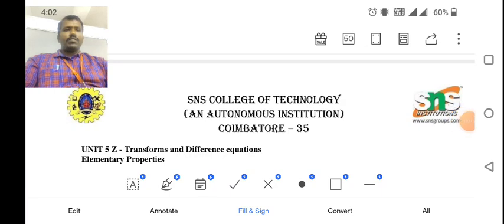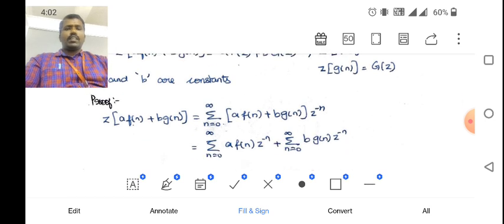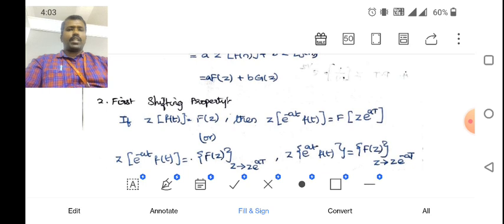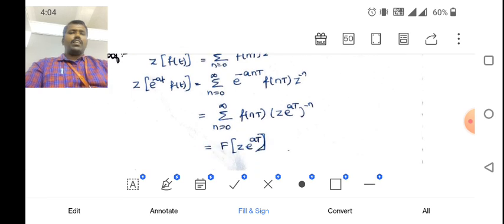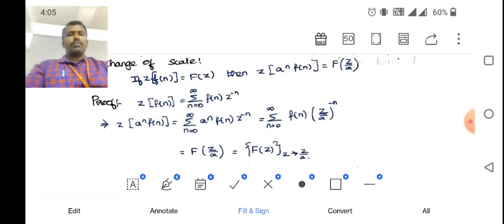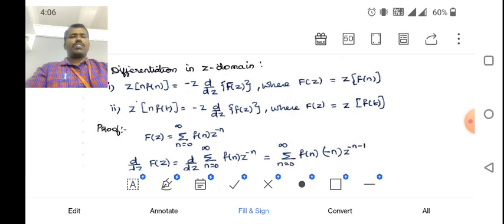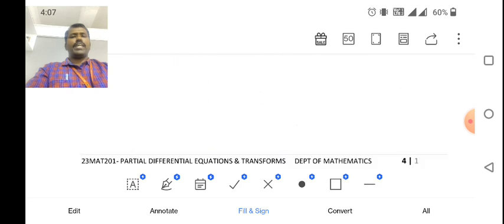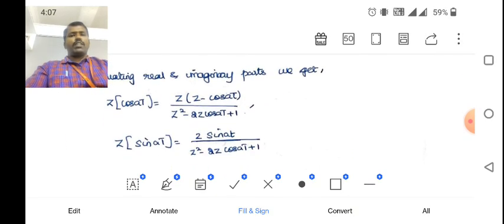Z-transforms Elementary properties (Part-1)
snsinstitutions snsdesignthinkers designthinking This video explains the Z-transform, a tool in signal processing and control systems, has several key properties that simplify analysis and understanding of discrete-time systems